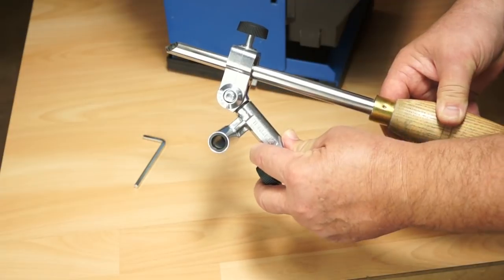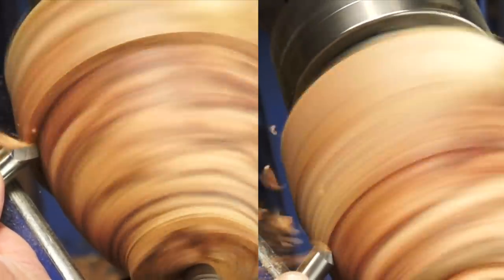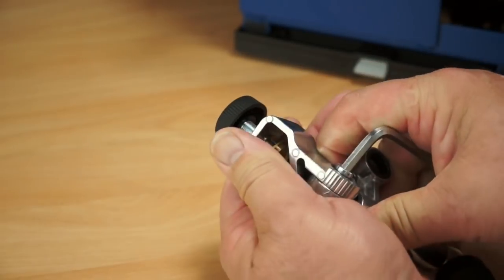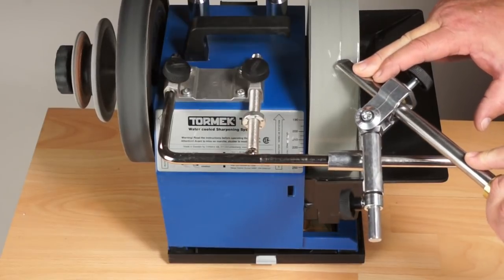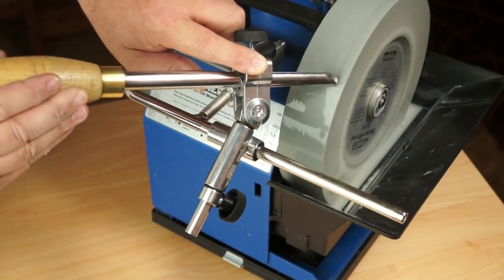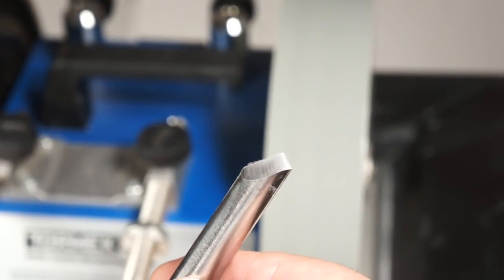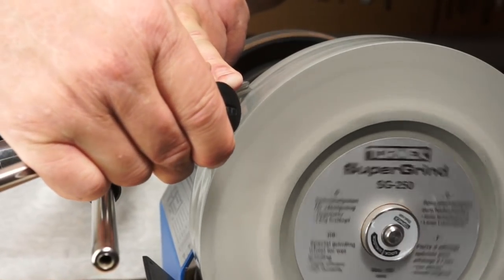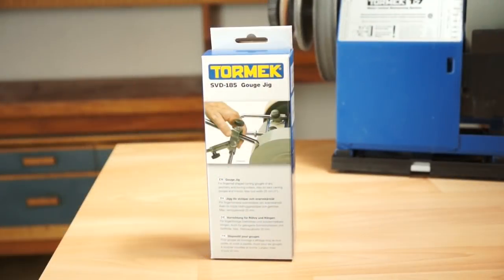Sharpening with the Tormek SVD-185 Gouge Jig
The SVD-185 gouge jig moves the axis of rotation away from the axis of the tool at an angle. This makes the end of the tool move in an ellipse relative to the grindstone surface. The result on turning tools is a grind that wraps around the side of the tool in a very controlled way. This video shows the fundamentals of using the jig, and the versatility of gouges ground this way.